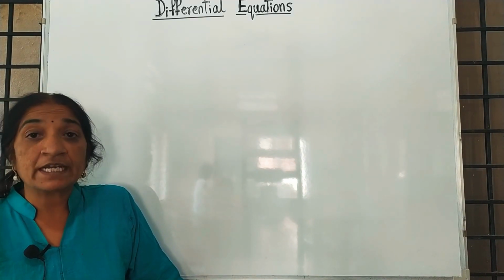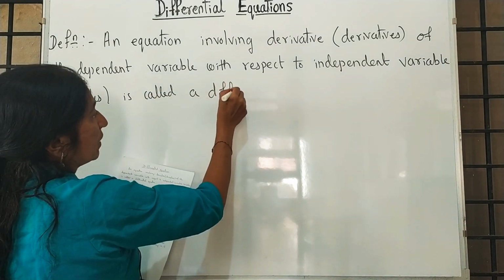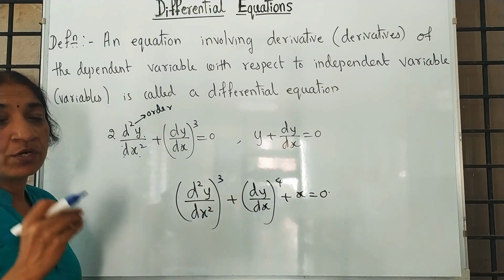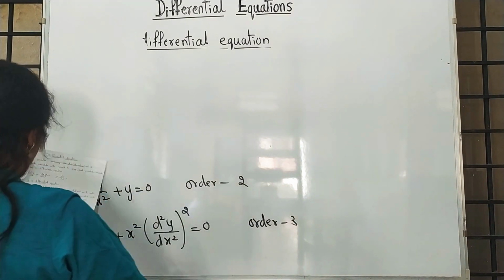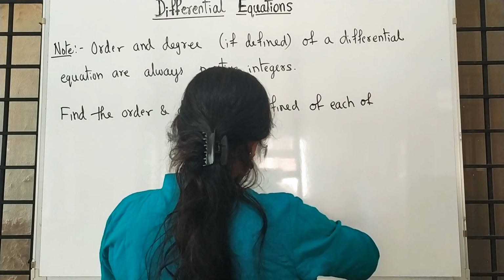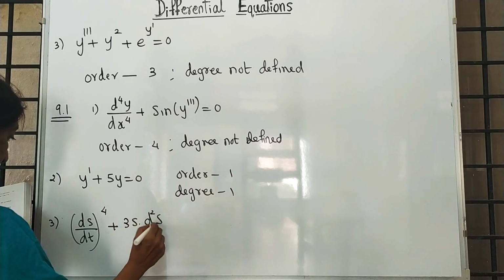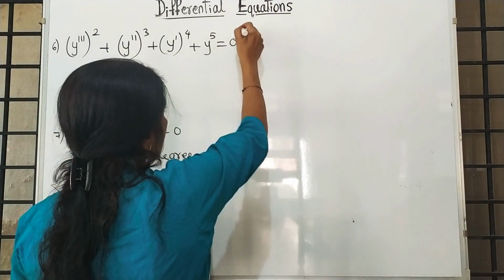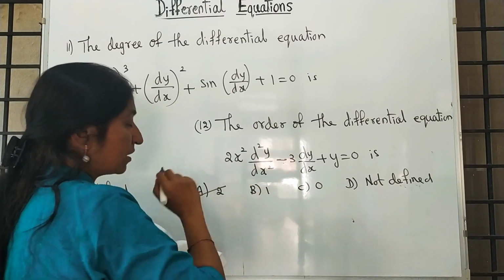PUC 2,Chapter 9: DIFFERENTIAL EQUATIONS, Part 1,By Surekha. P. Siddapur mam